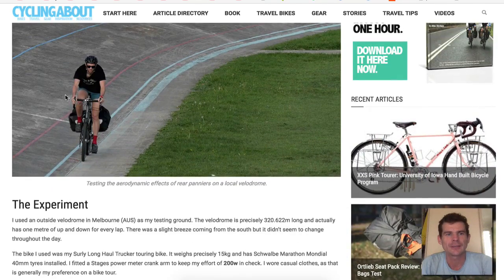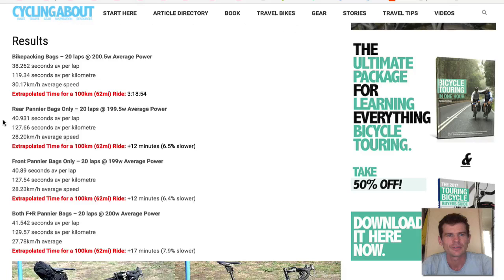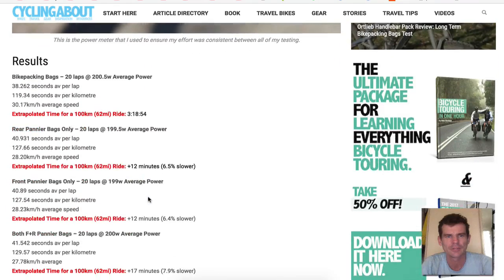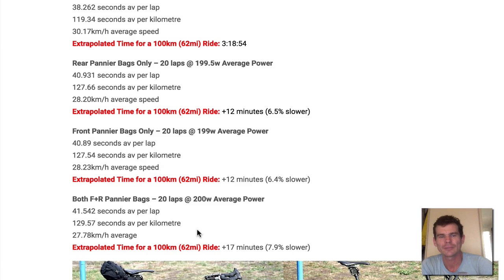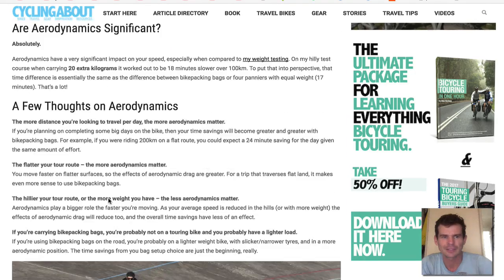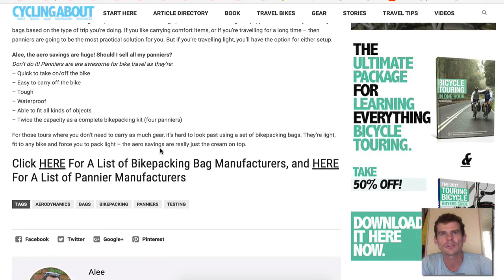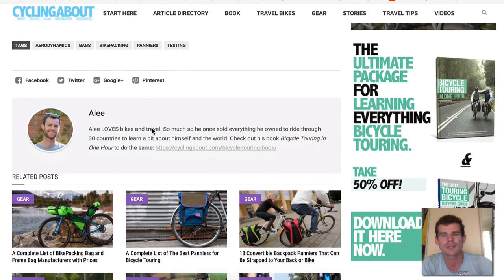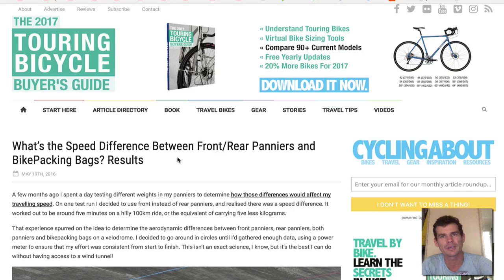Bikepacking Bags VS Panniers The TRUTH!